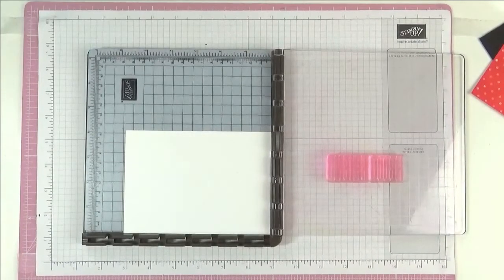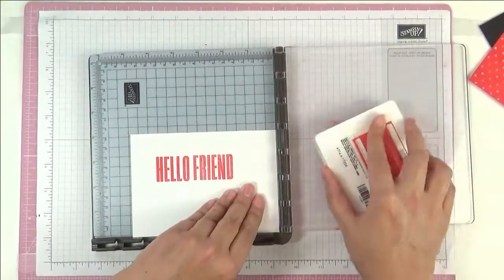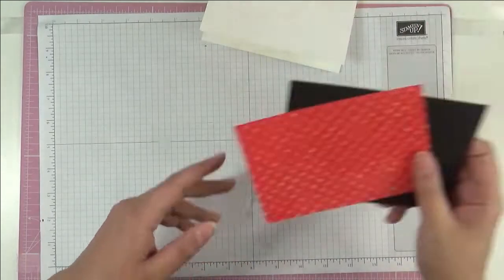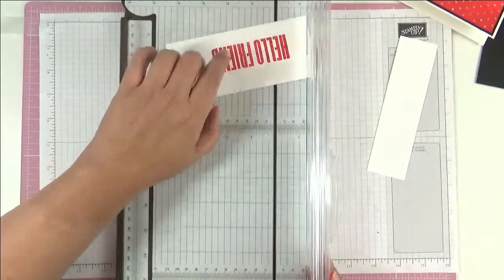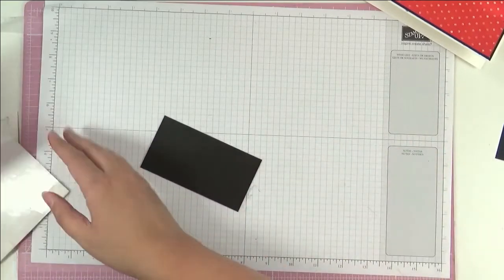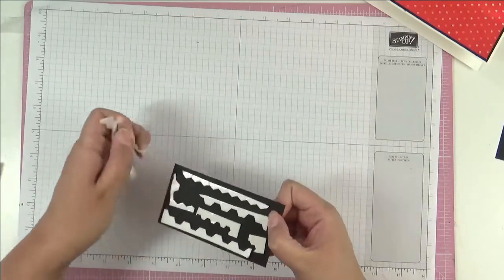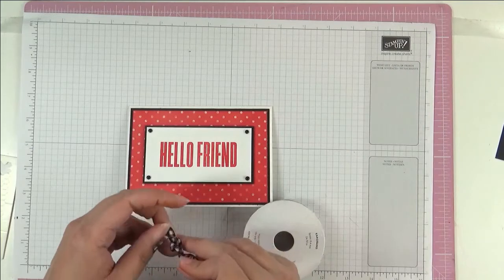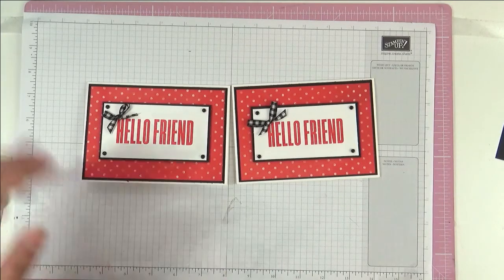Make a Bold & Bright Card for a Special Friend - Biggest Wish - Stampin' Up!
Supplies
• Flowering Fields 12” X 12” (30.5 X 30.5 Cm) Designer Series Paper £10.75